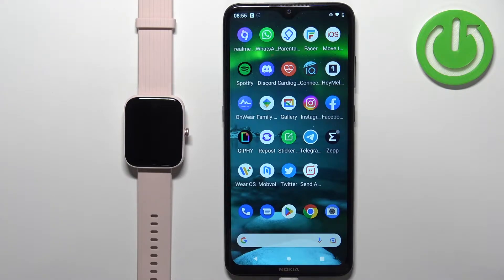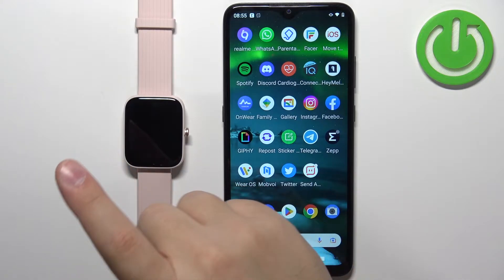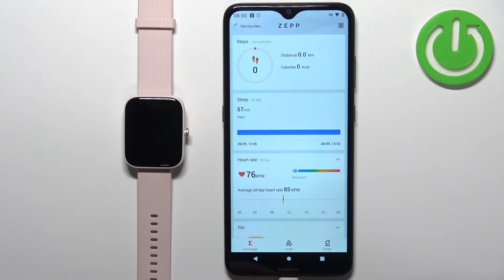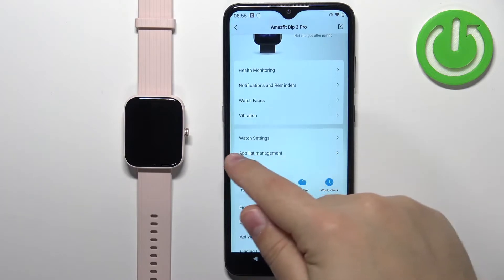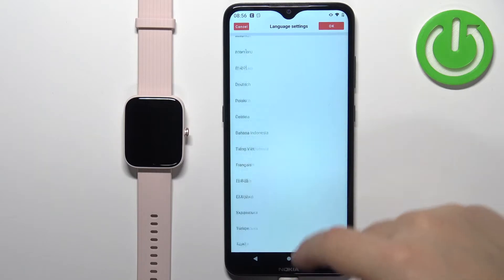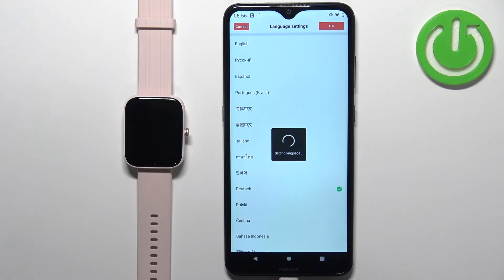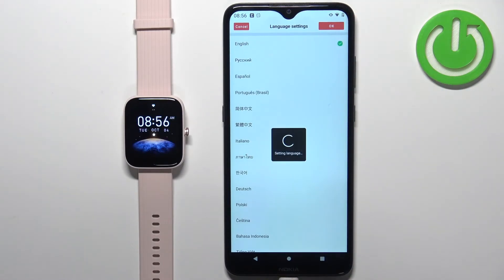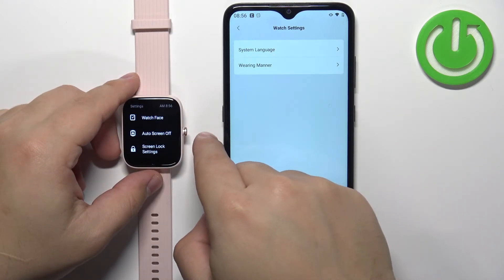Amazfit Bip 3 Pro - How To Change Language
If you want to switch language for Amazfit Bip 3 Pro, this video might be essential. Simply follow our step-by-step video tutorial and learn how to pick a different language for Amazfit Bip 3 Pro.

Can i change system language on Amazfit Bip 3 Pro ?
Where can i change system language for Amazfit Bip 3 Pro ?
How to pick system language on Amazfit Bip 3 Pro ?
How to switch language on Amazfit Bip 3 Pro ?